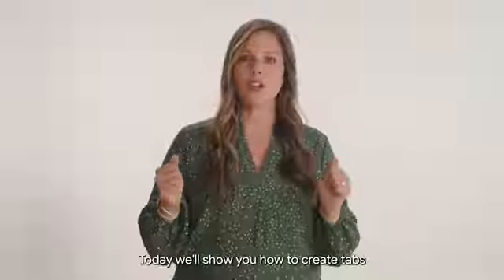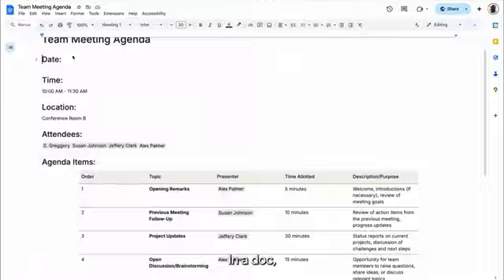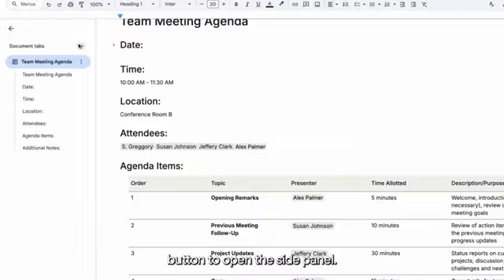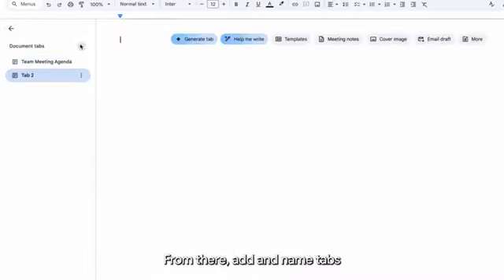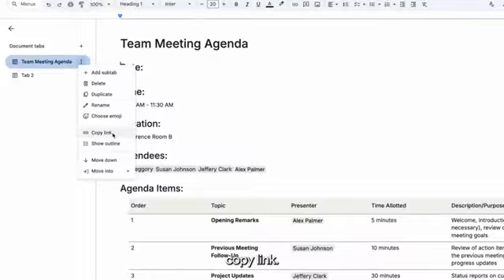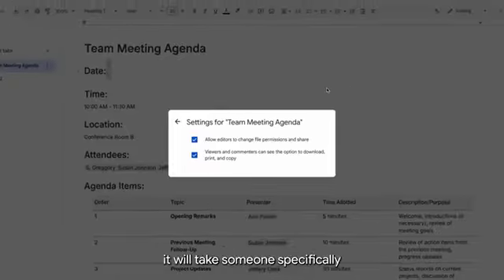Add Tabs in Google Docs.mp4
In this video, learn how to easily add and manage tabs in Google Docs to organize your content more effectively. We'll walk you through step-by-step instructions on creating and customizing tabs to enhance your document formatting and layout. Whether you're preparing reports, resumes, or collaborative projects, mastering tabs in Google Docs will boost your productivity and ensure a professional appearance. Watch now to see how simple it is to streamline your document design with this essential tips tutorial. 🔔 Follow Digigen for more updates on Microsoft and Google Cloud and the latest insight videos! Digigen is a certified Google Cloud and Microsoft Partner based in Thailand, helping businesses scale smarter. We harness the power of Google Workspace, Microsoft 365, Google Cloud, and Azure to streamline operations and fuel your digital growth. With a digital-first mindset and hands-on expertise, we’re here to guide your cloud journey, every step of the way. 💬 Chat with us on Line